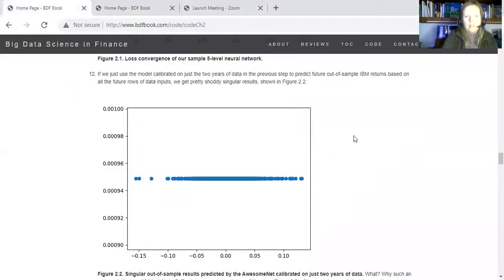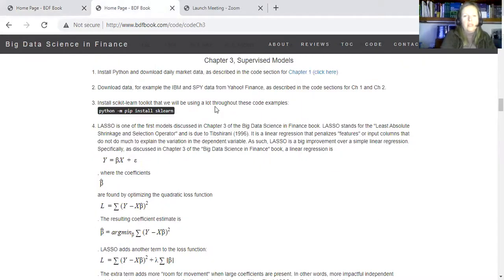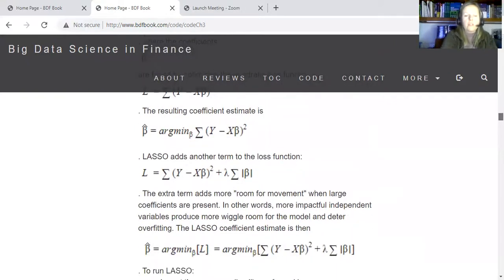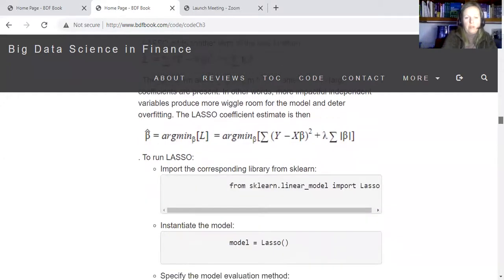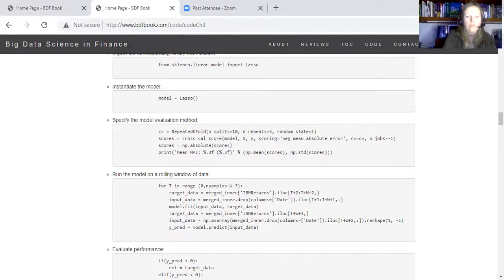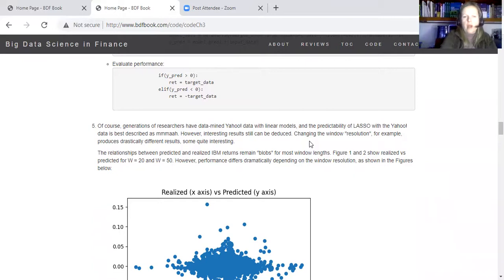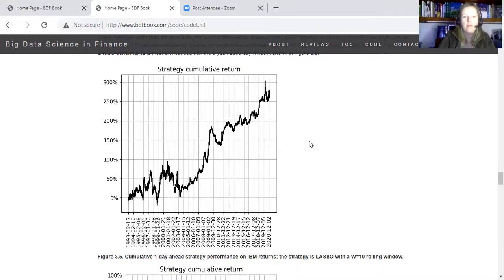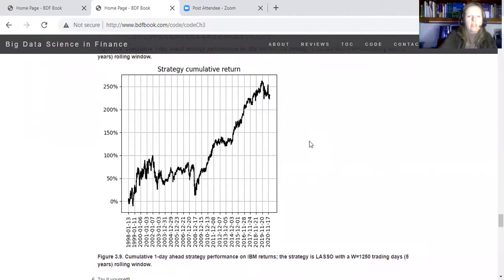LASSO on Daily IBM Financial Returns to Mitigate Overfitting with Varying Window Resolutions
Learn 1) what LASSO is, 2) why it makes overfitting less painful, 3) how to program LASSO in Python, and 4) what kind of results you can expect! This is a video accompanying Chapter 3 of our new book, "Big Data Science in Finance" (Wiley, 2021)
The discussed Python code is available on the book's FinanceBook.com . Check it out!